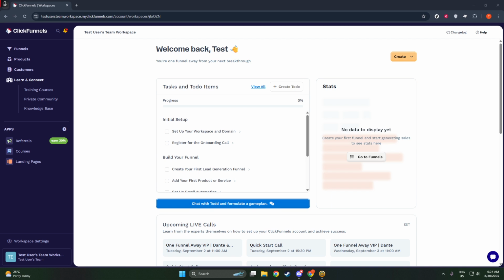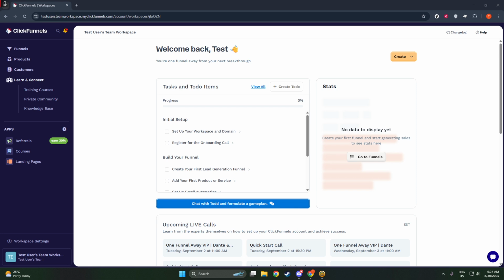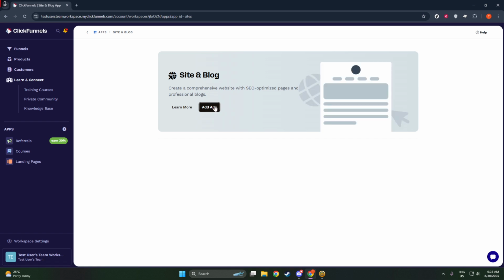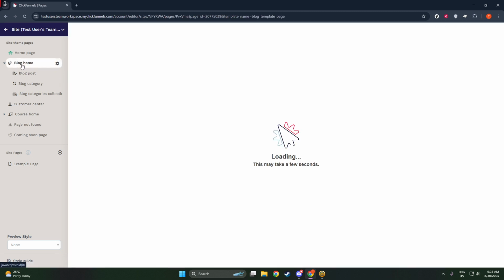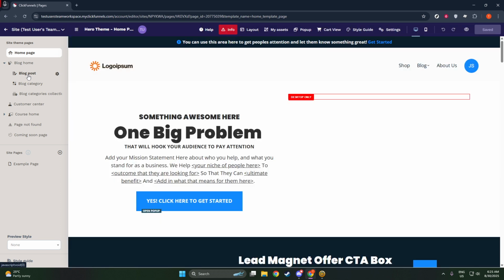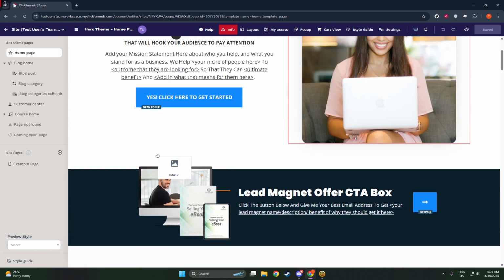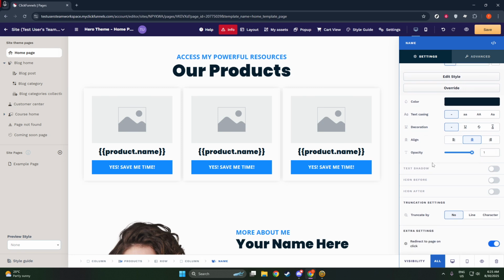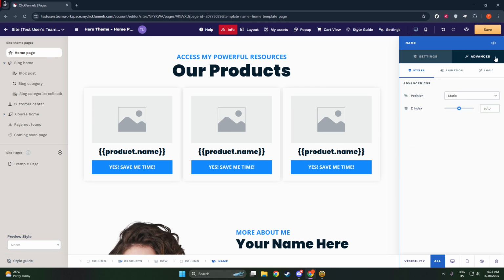How to Build a Website on Clickfunnels [2026 Full Guide]